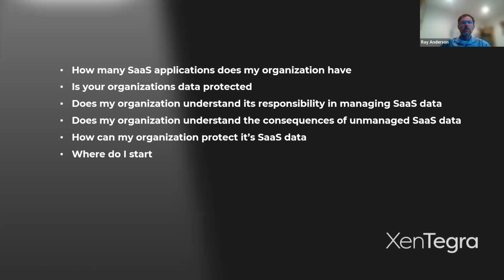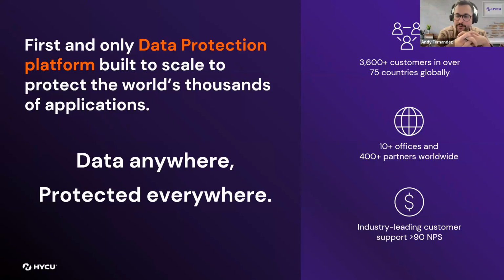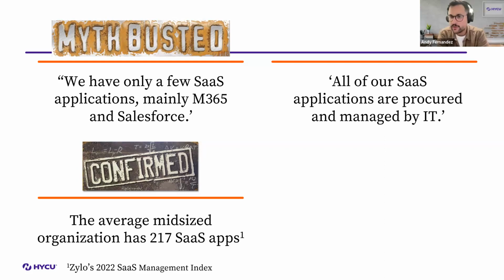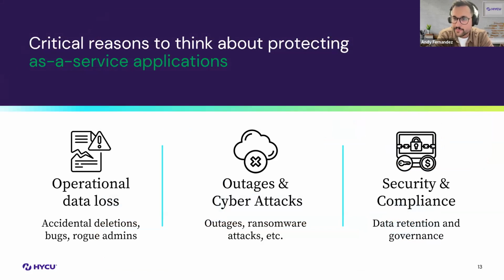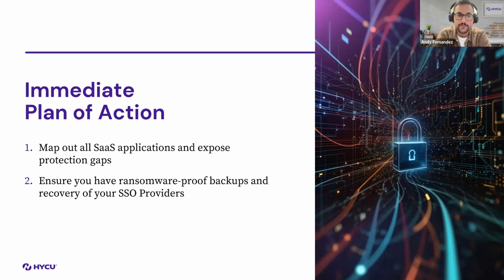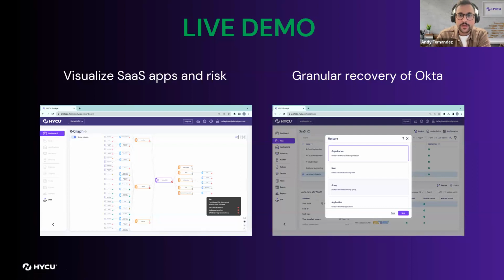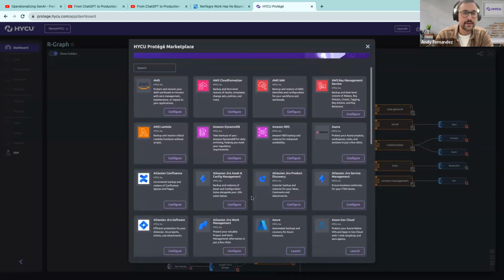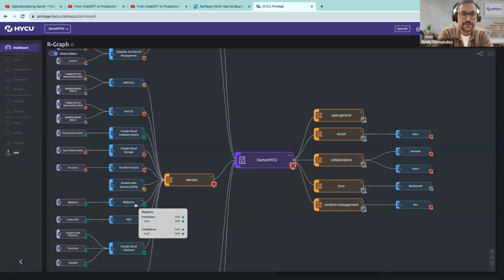Securing SaaS: Your Blueprint to Cloud Data Protection - December 2023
Missed our live webinar on December 14, 2023, about securing your SaaS applications and protecting your critical cloud data? Don't worry, we've got you covered! Watch the recording of our transformative webinar and gain valuable insights into SaaS security.

What You'll Learn:

How to pinpoint critical SaaS applications that must be protected.
Uncovering vulnerable SaaS applications lacking data recovery options.
Guaranteeing the recoverability of your cloud & SaaS apps.

Ready to enhance your SaaS security and protect your vital data in the cloud? Watch the webinar recording now and take the first step towards a safer digital future!

Ready to learn more? Schedule a meeting with us!

Original Webinar Date: December 14, 2023